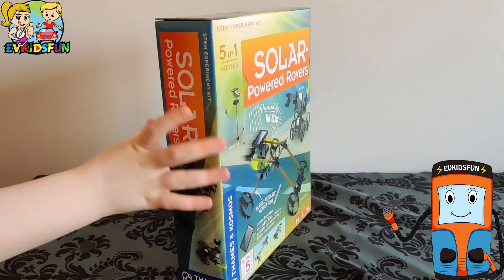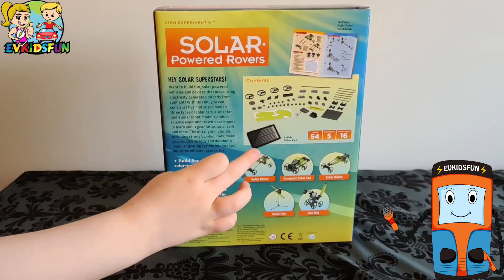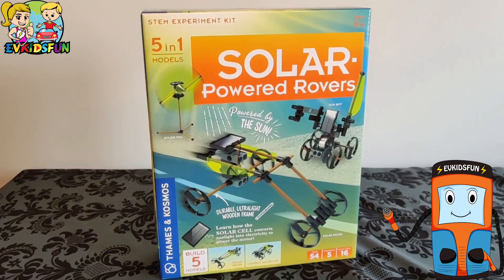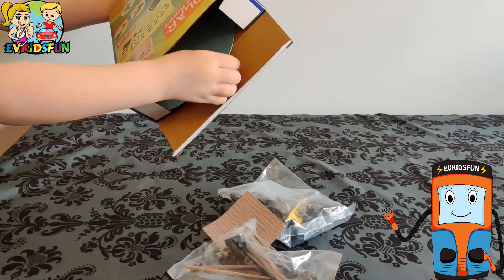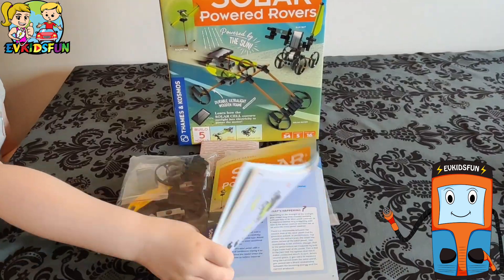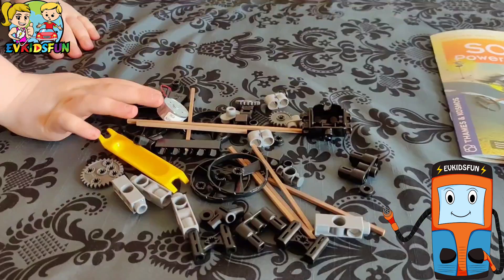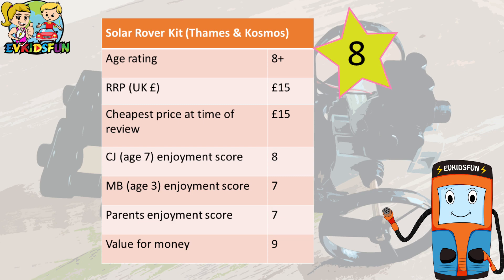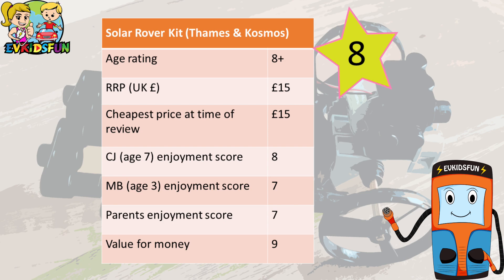Solar Powered Rovers by Thames & Kosmos - EV toy review by EVKidsFun.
Solar Powered Rovers by Thames & Kosmos - toy review by EVKidsFun.

In this video the EVKidsFun kids open, build and play with solar powered vehicles driven by an electric motor and give this set a great rating our of 10.  Available in the UK for only £15 we think this is a great value toy.

EVKidsFun create and share child inspired electric vehicle content for the whole family to enjoy.  We share electric car and renewable energy toy reviews and produce a weekly ev news show.   Please check our other videos including Lego electric car set reviews and EV news featuring electric cars like Nissan Leaf, Tesla, Skoda Enyaq, Kia eNiro, VW ID3, Polestar 2, Hyundai Kona, Honda e, Renault Zoe and others.